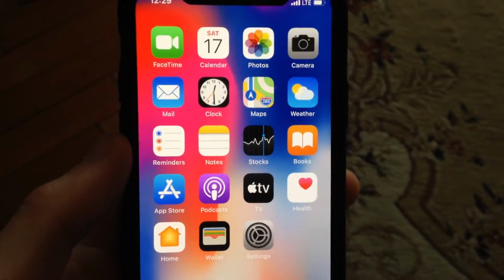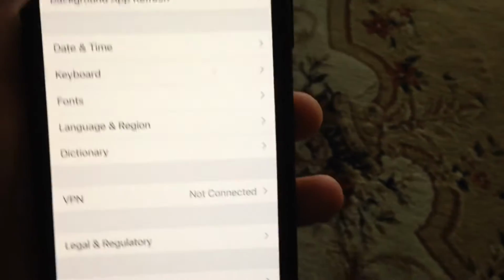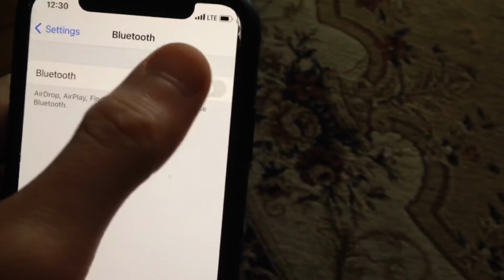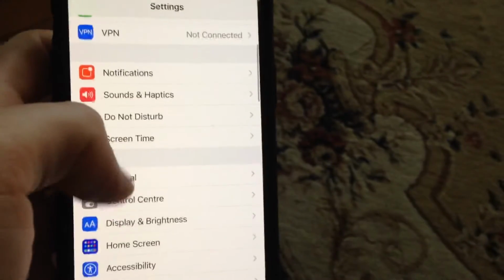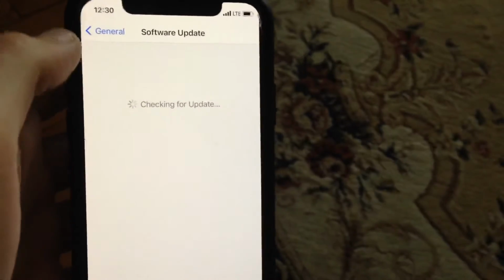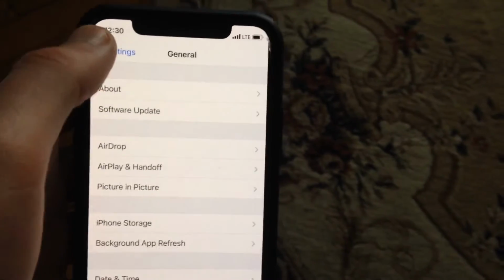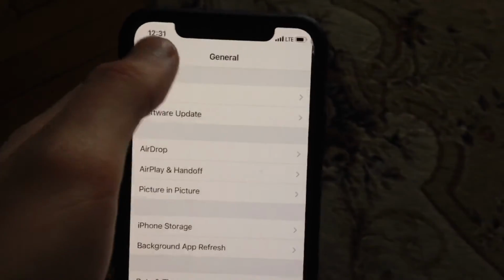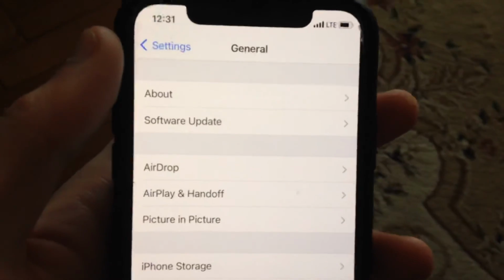iPhone Problem Headphone Mode Fix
If you don’t know iPhone Problem Headphone Mode Fix, this video is for you.